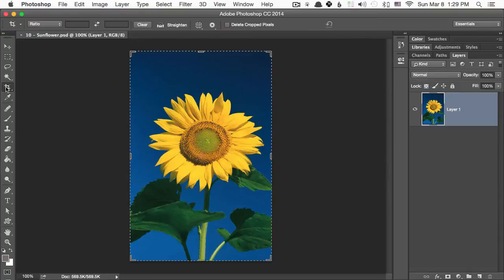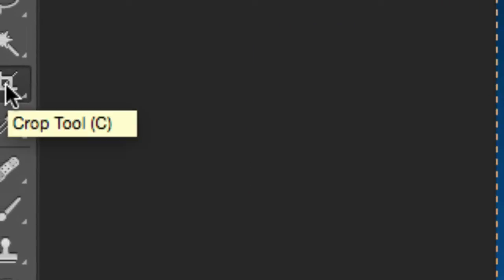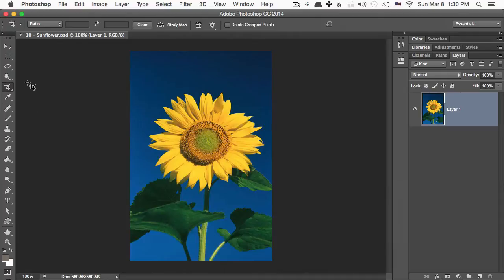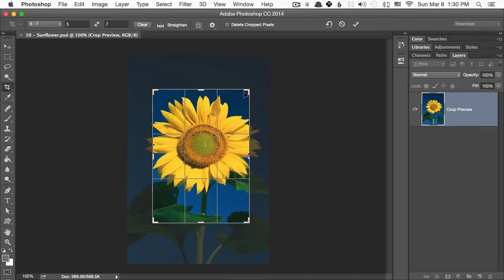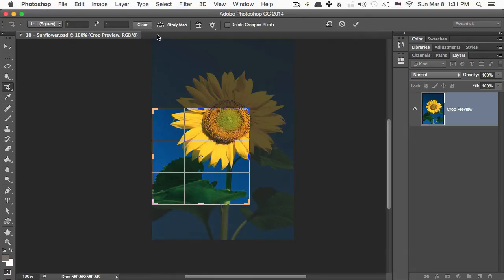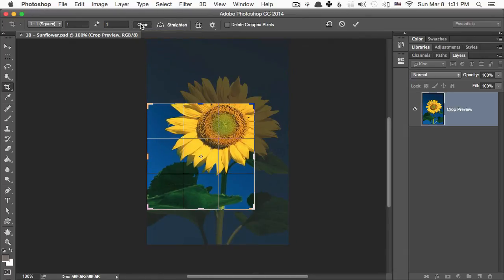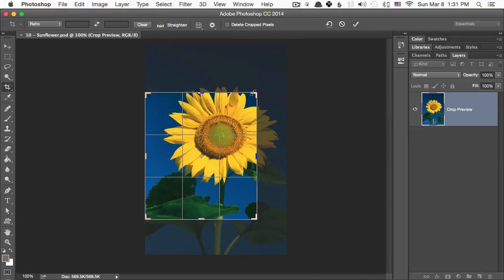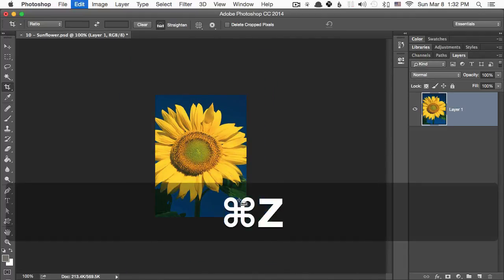2 1 0020 Cropping